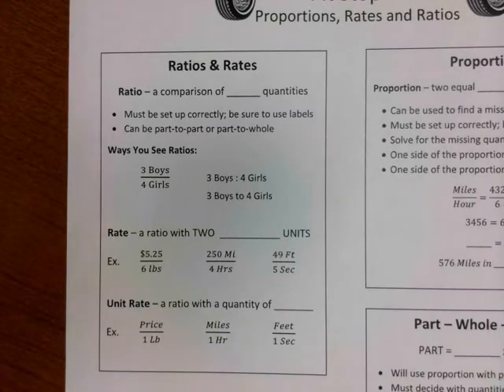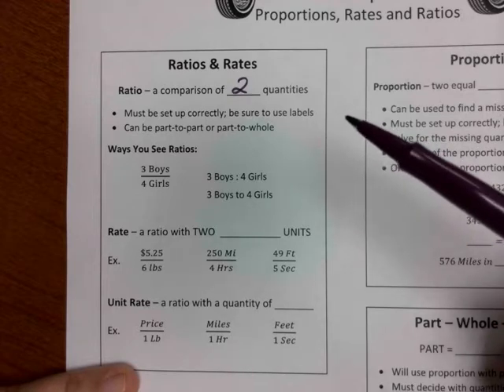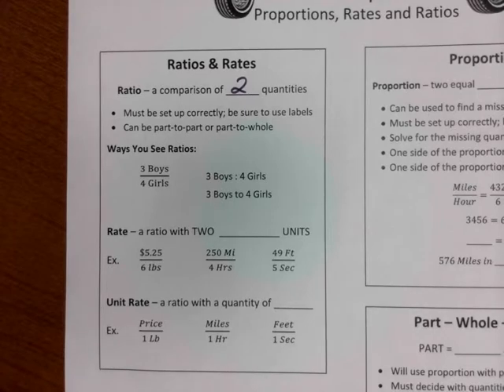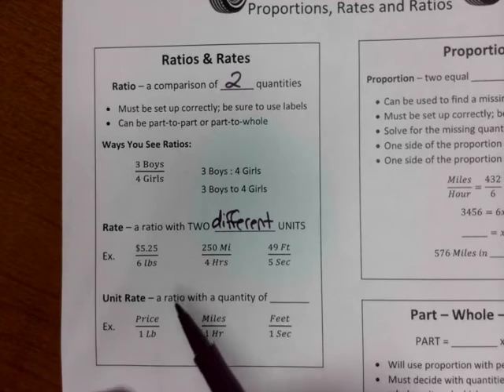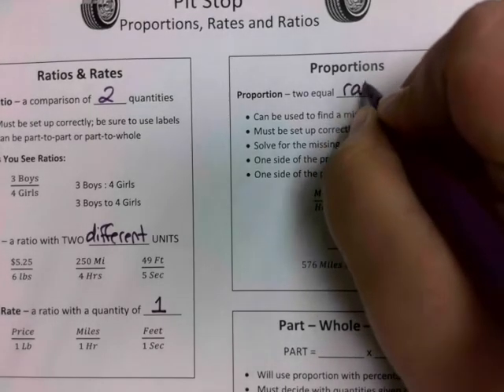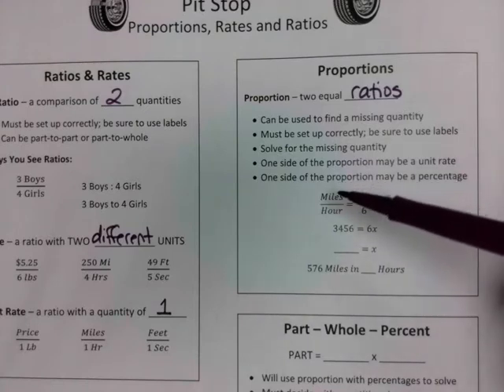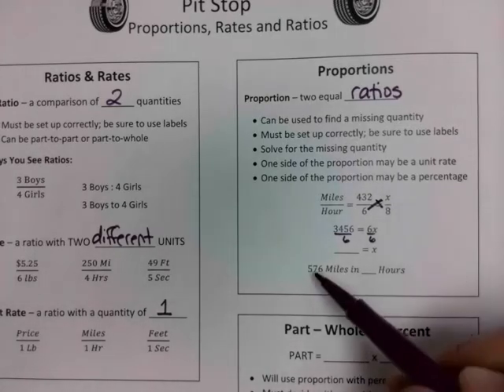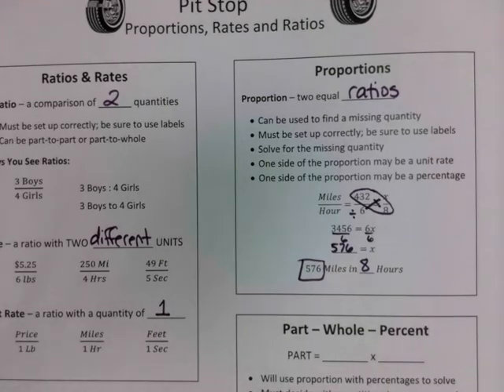STAAR Review - Rates and Proportions